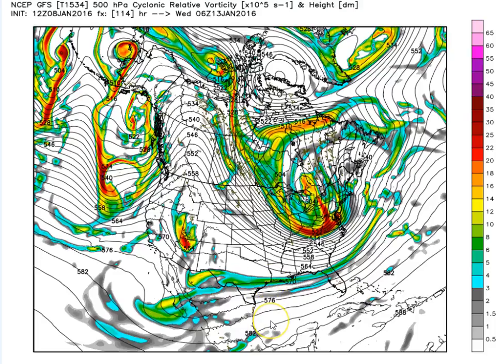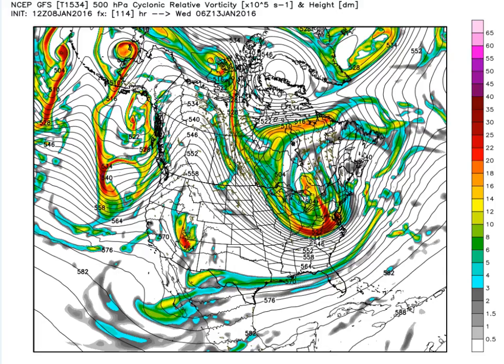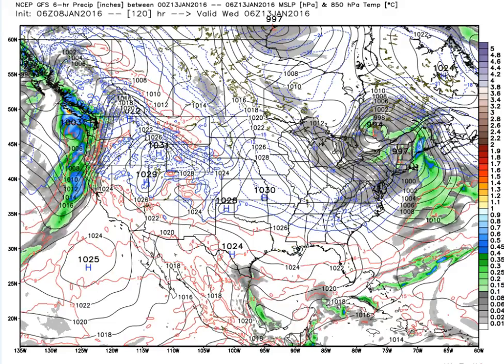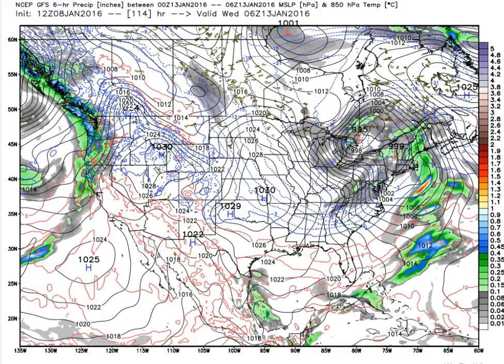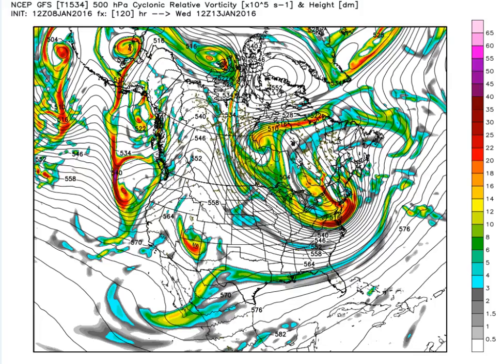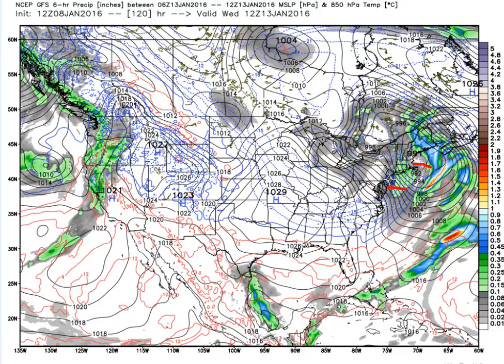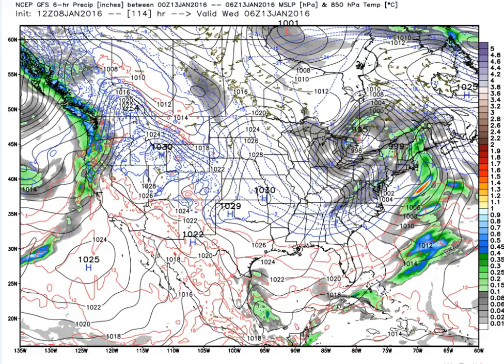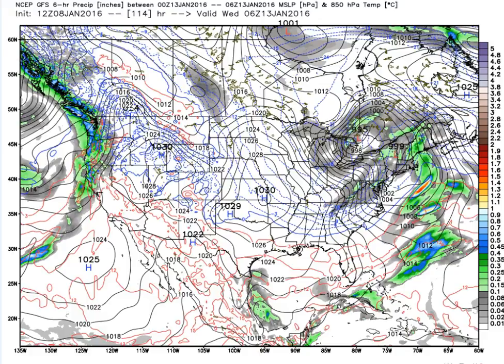January 13 2016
Potential for storm development for Wed January 13